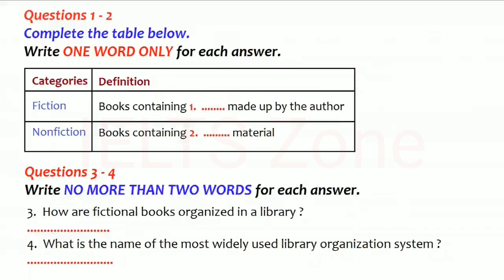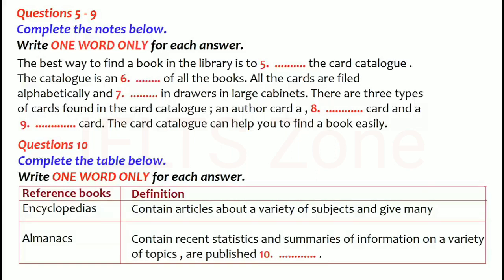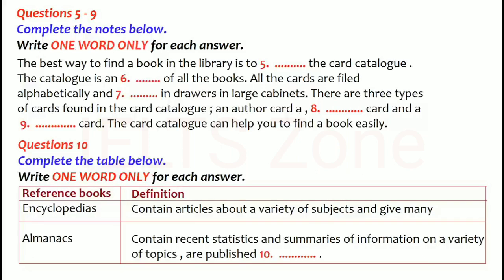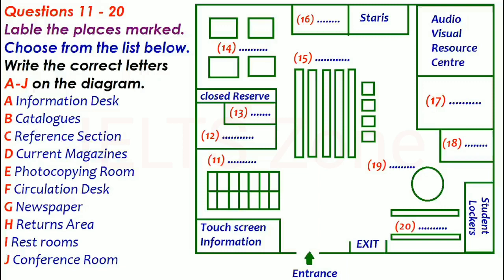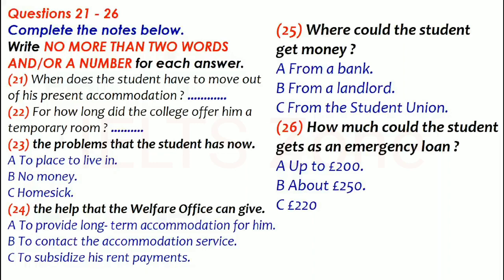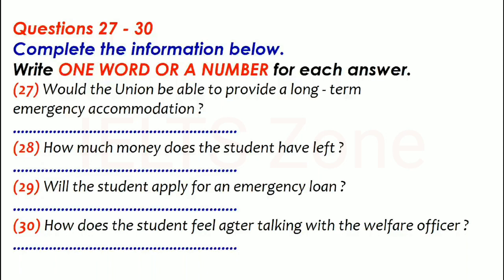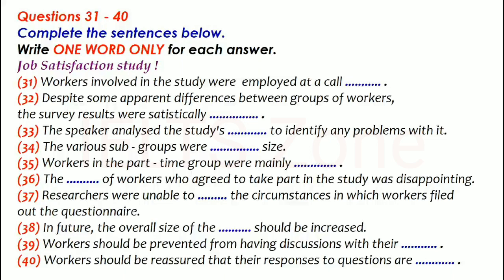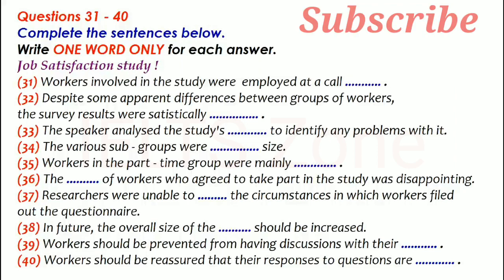IELTS Actual Listening test New format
makkarlisteningtest,Test1,test2,test3

 TEST Test2 Test3 test4 Makkar listening test
makkar listening test

Test1 test2 Test3 test4

Makkar listening test
IELTS LISTENING Test Test1,Test2,Test3,test4,book16